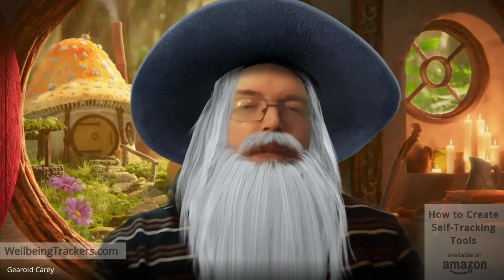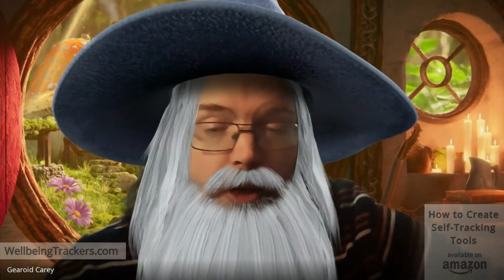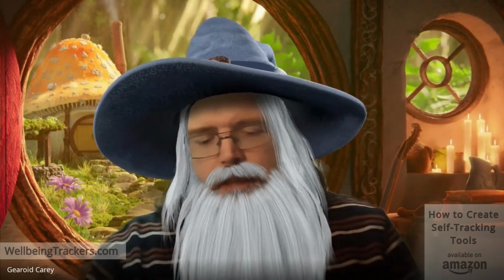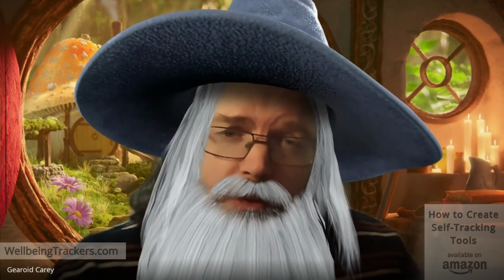Boost Your Wellbeing with Self-Tracking Tools! | Mental Health & Recovery Insights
Discover how to create self-tracking tools to measure mental health, wellbeing, addiction recovery, and personal growth. Learn about psychometrics, recovery tracking, Likert scales, role wellbeing, and stress measurement to optimize your journey. Explore OQ-45, ORS, and digital-analog scales to track progress, enhance self-awareness, and improve emotional resilience. Whether you're a counselor, therapist, educator, or someone on a self-improvement path, this video will give you practical tools to measure and enhance your wellbeing. Watch now to take control of your recovery and personal growth! 🚀💡

📖 Check out my book "Recovery Made Simple - Why Suffer?" on Amazon – a no-nonsense guide to real healing!